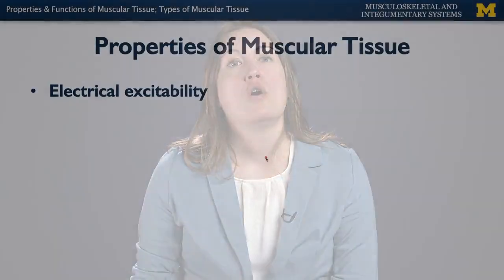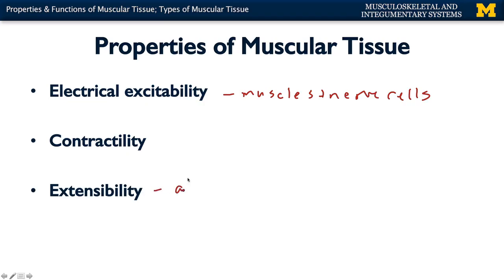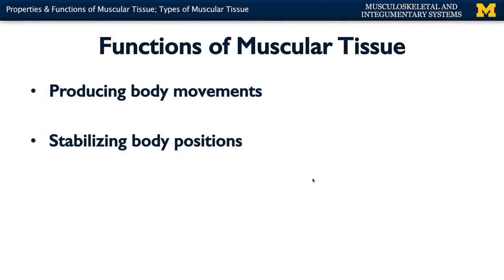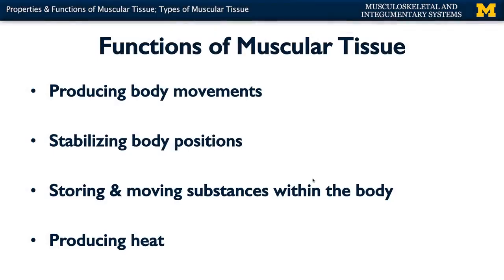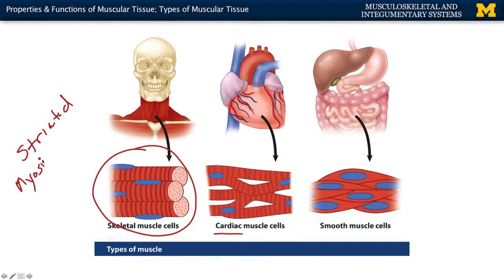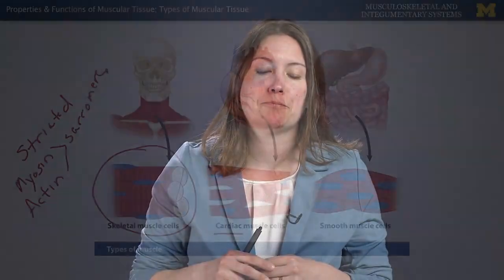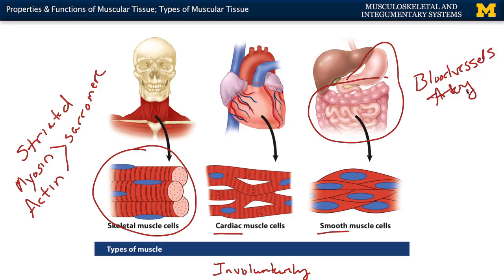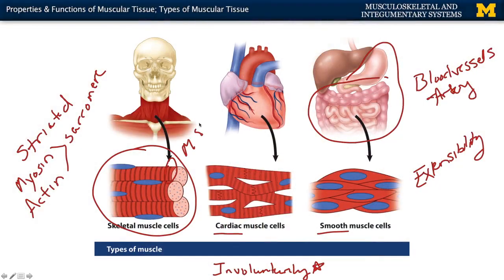Skeletal Muscle: Properties, Functions & Types of Muscular Tissue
A short lecture by Dr. Kathleen Alsup introducing students to the properties, functions and different types of muscular tissue in the human body.